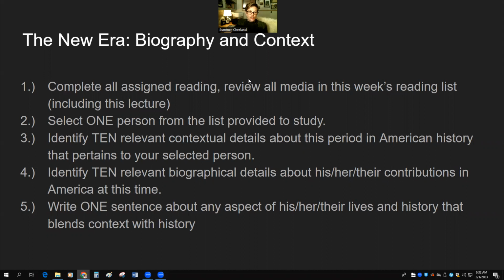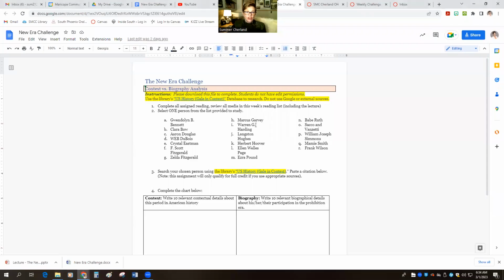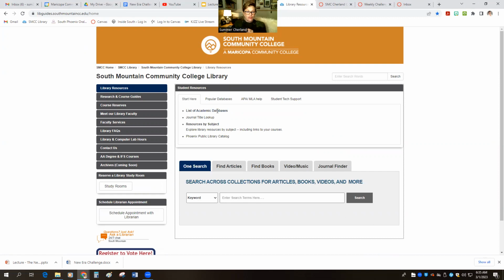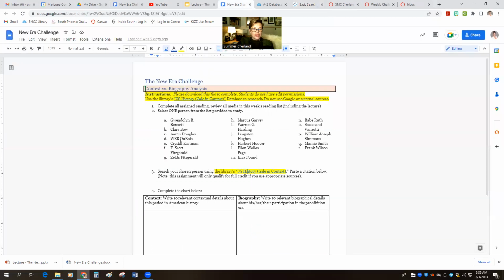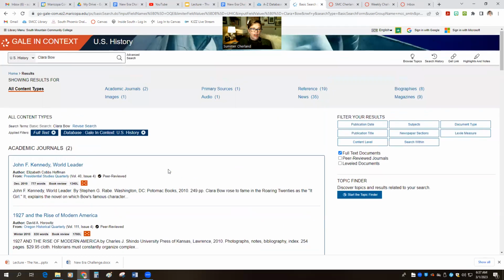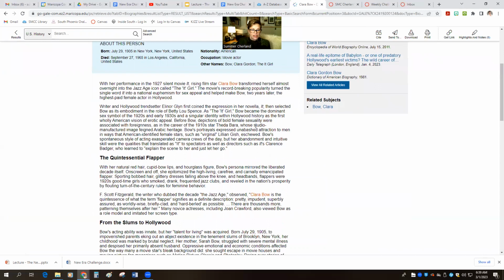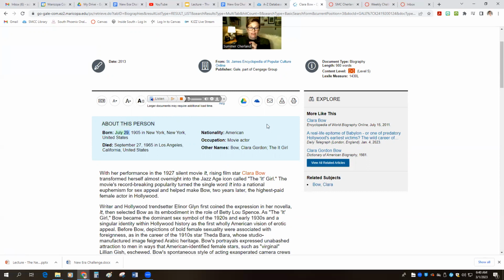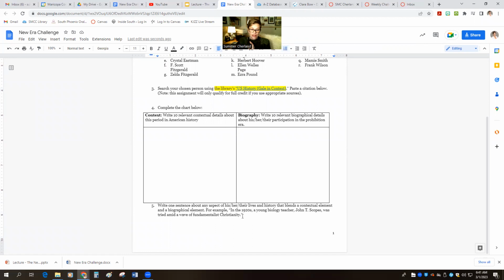The New Era Challenge How To